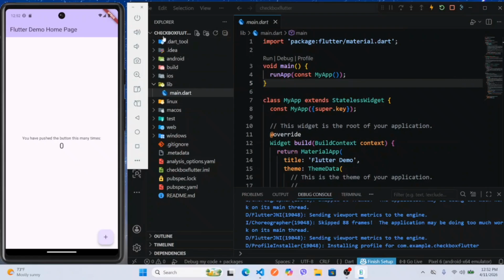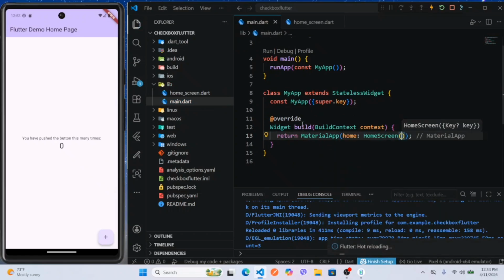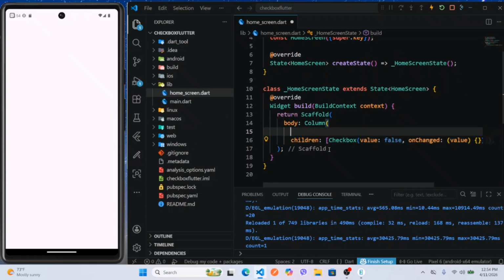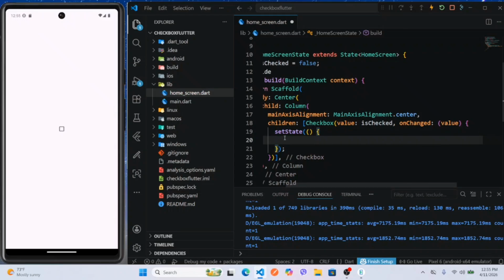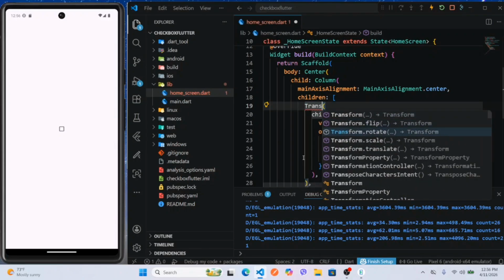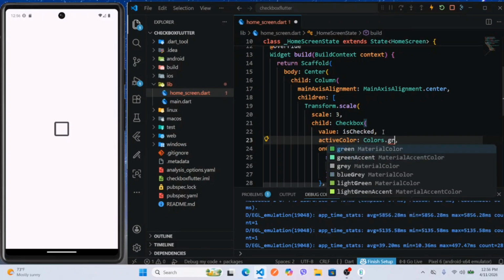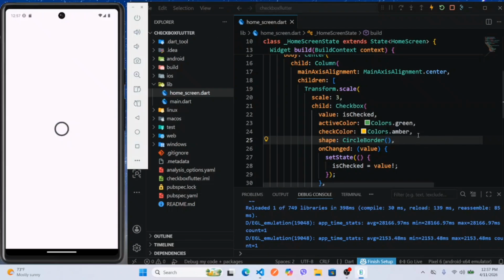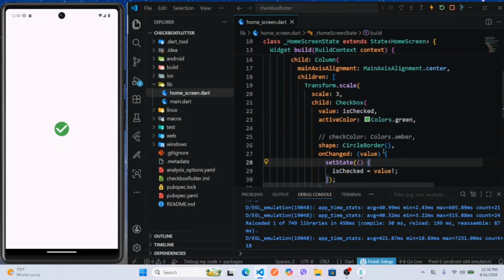How to Resize Checkbox in Flutter + Create Circular Checkbox (Step by Step)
Learn how to resize a Checkbox in Flutter and create a rounded (circular) checkbox UI step by step! In this Flutter tutorial, you’ll discover how to customize the default checkbox using simple techniques like Transform.scale and shape styling to improve your app’s UI.

This is a beginner-friendly Flutter UI tutorial that helps you build more modern and clean designs without using any external packages.

🚀 What you’ll learn:

How to increase Checkbox size in Flutter
How to create a circular (rounded) Checkbox
Customize Flutter UI components easily
Improve app design with small UI tweaks

Perfect for beginners and intermediate Flutter developers working on real-world apps like Todo apps, forms, and settings screens.

flutter checkbox, flutter checkbox size, resize checkbox flutter,